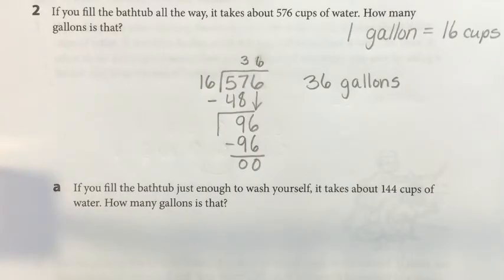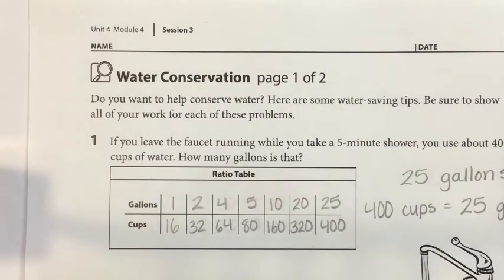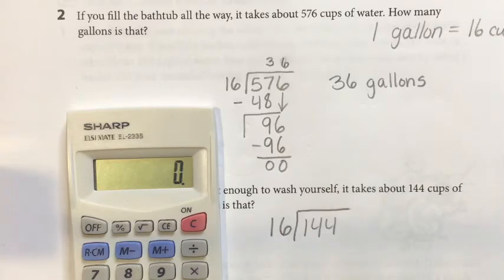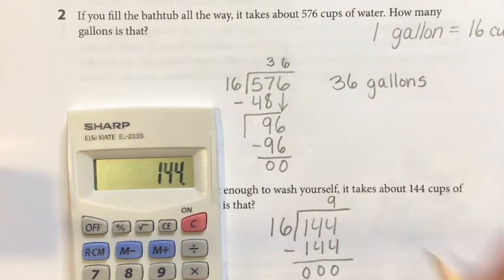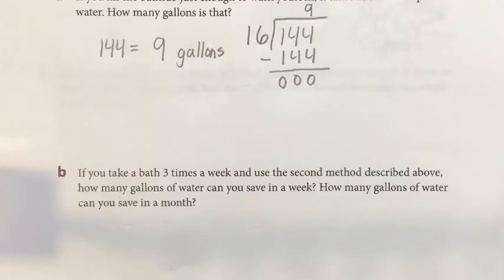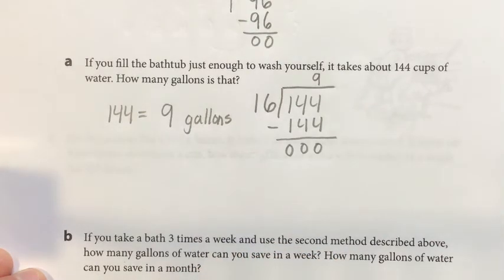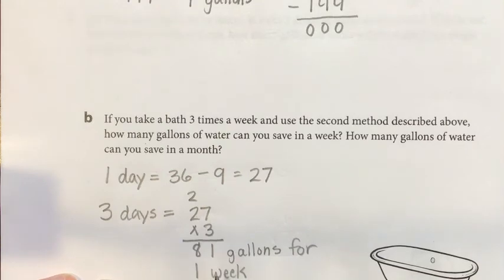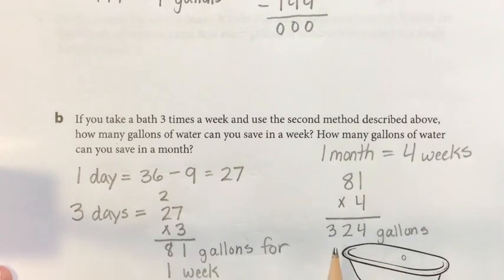Bridges Workbook Page 159